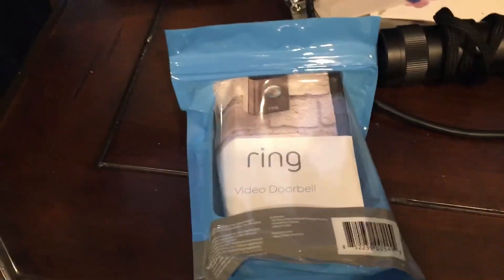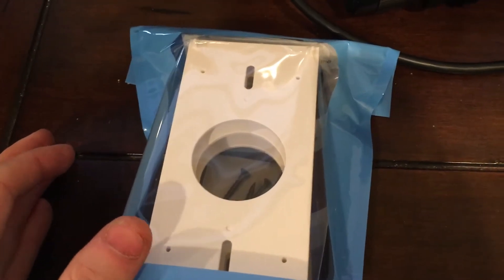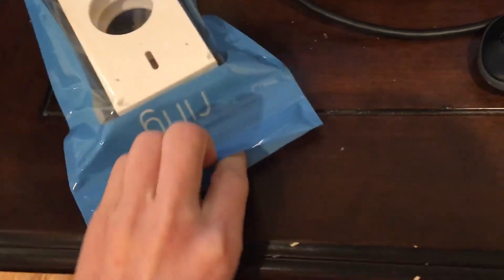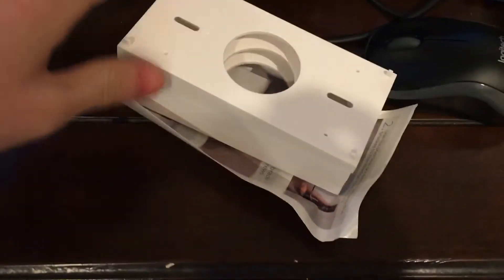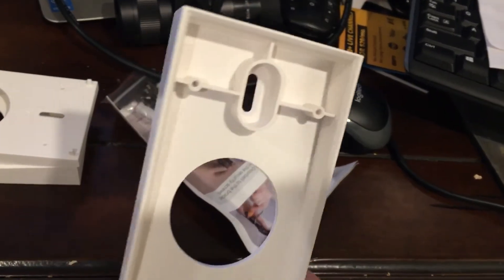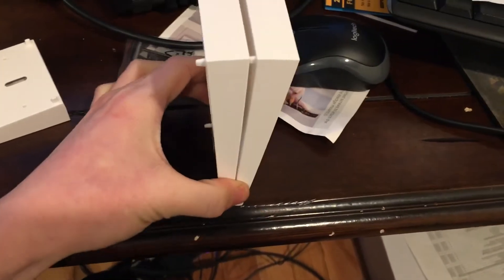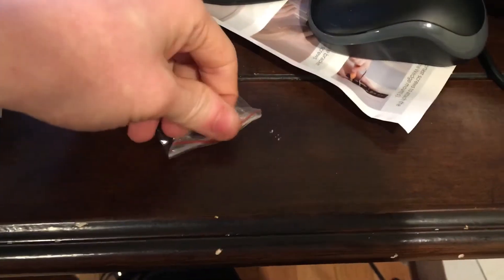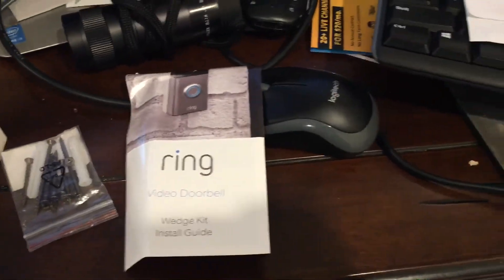Ring Doorbell Wedge Kit